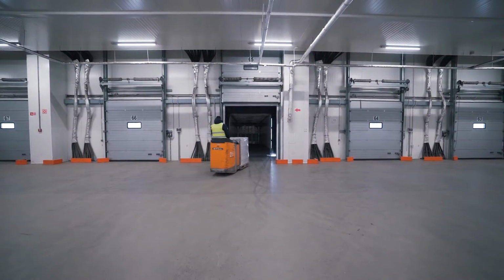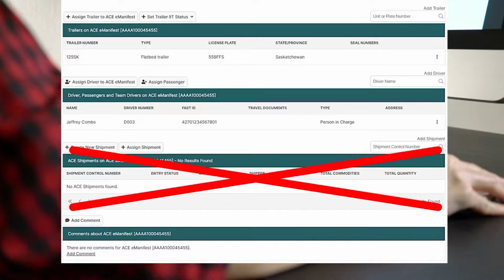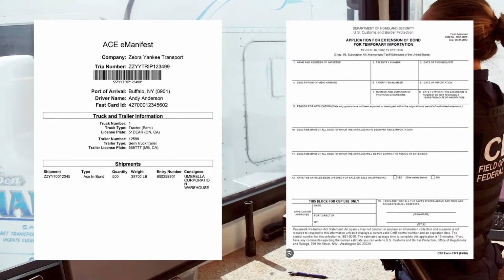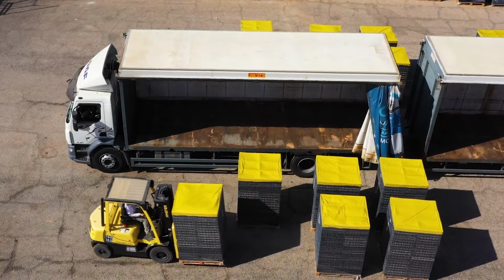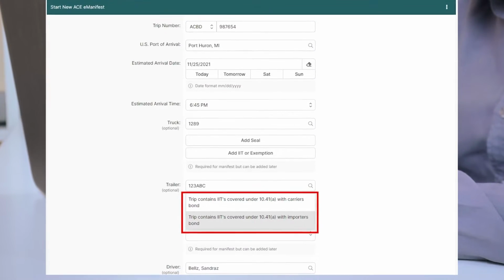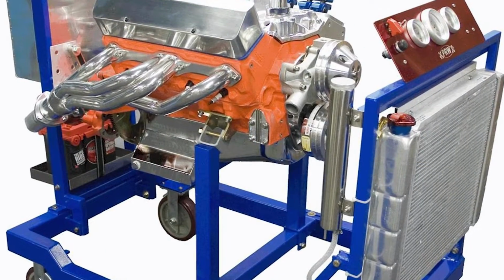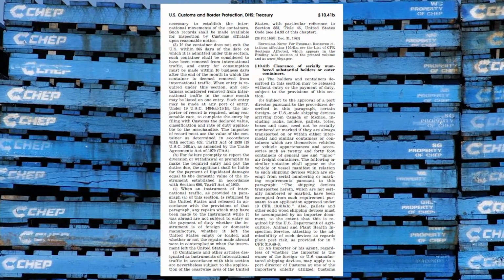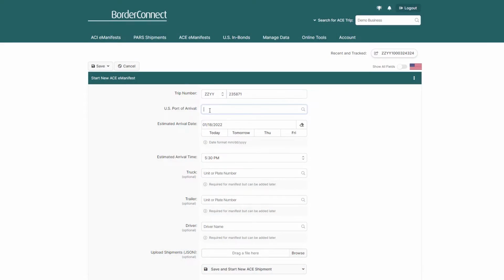When to Create an Empty ACE eManifest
With ACE electronic Manifests, creating an eManifest when crossing empty or bobtailing is not officially mandated by U.S. Customs and Border Protection, however it is required at some ports so it’s always recommended to process an ACE Manifest in BorderConnect regardless, to make the border crossing process a much smoother experience.

In ACE it’s also recommended to process an eManifest when hauling shipments that presently do not have functionality in ACE, such as when hauling a load with a temporary admission permit like an ATA-Carnet, Department of Defense shipments, or Instruments of International Traffic that qualify under a 10.41b.